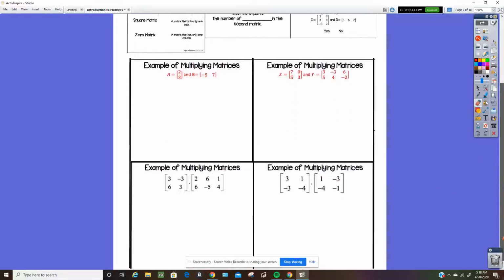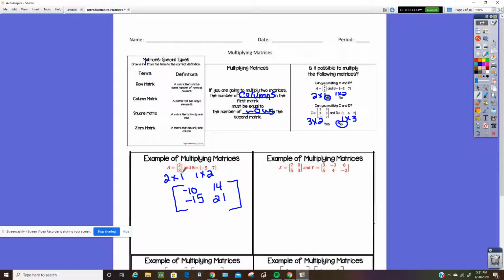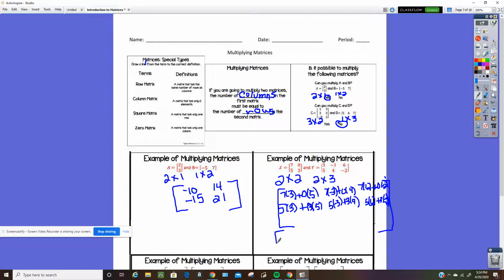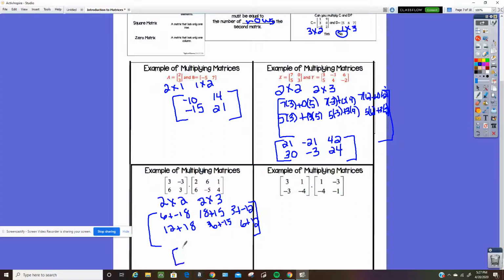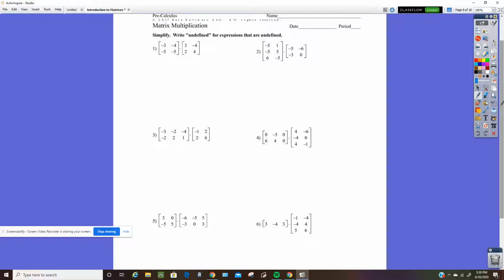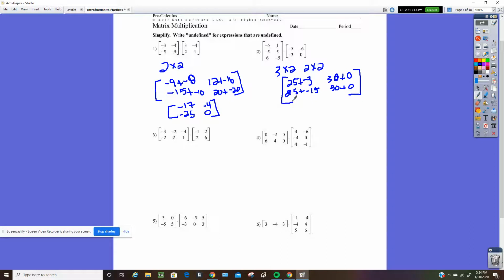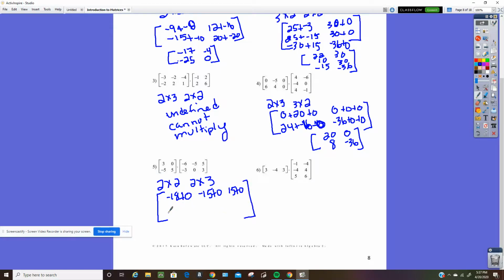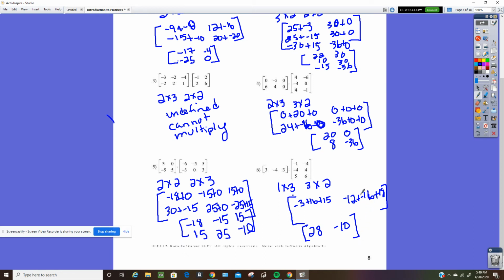Untitled: Apr 20, 2020 5:40 PM